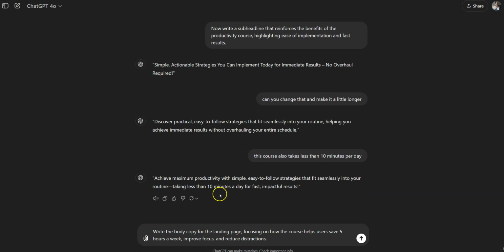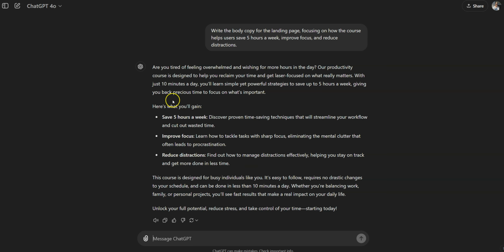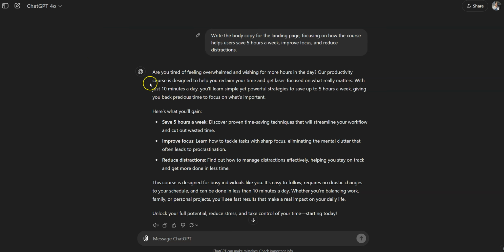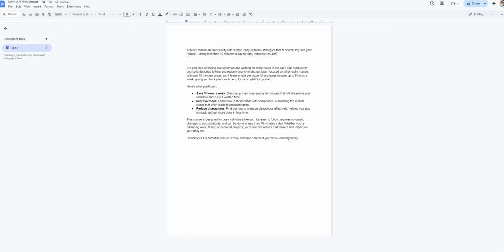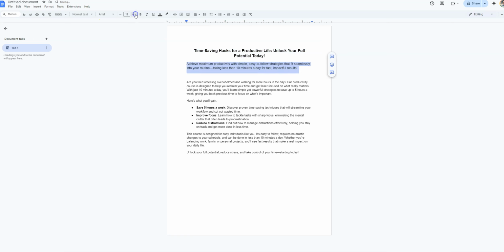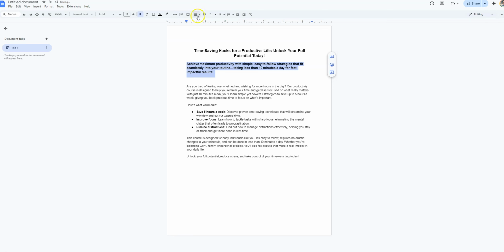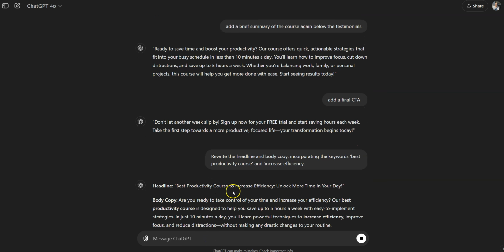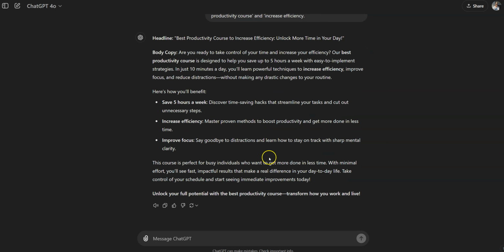ChatGPT Revolutionizes Landing Page Creation Forever!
Ready to boost your conversions with high-impact landing pages?

In this video, I’ll show you how to use ChatGPT to write powerful landing page copy that grabs attention and drives action.

Whether you’re new to landing pages or just looking to streamline your process, this tutorial will walk you through creating engaging headlines, persuasive body copy, and strong CTAs using AI.